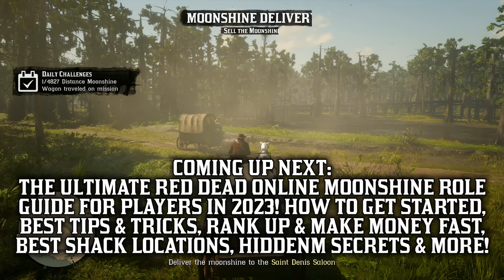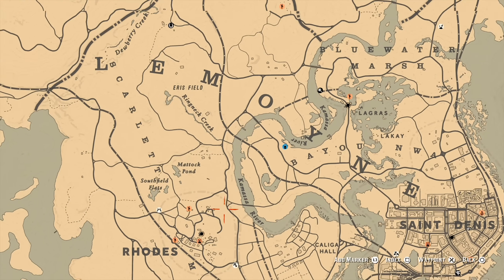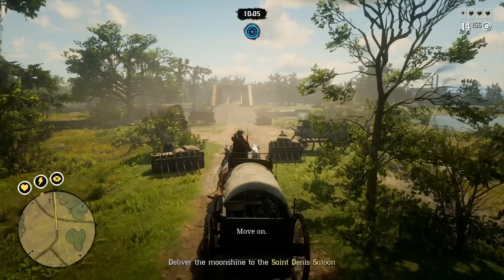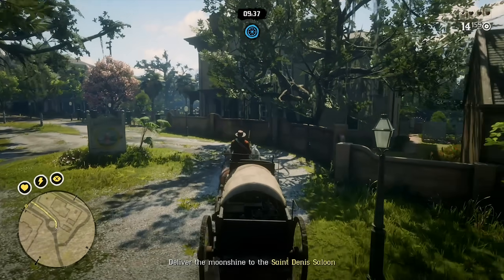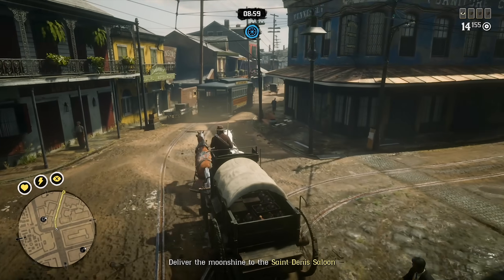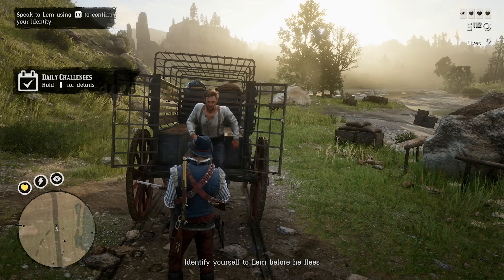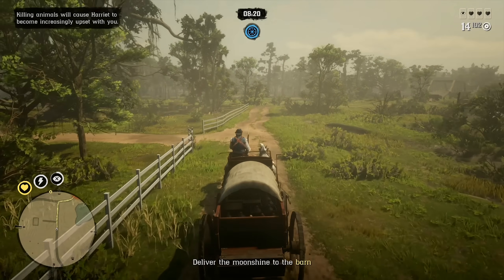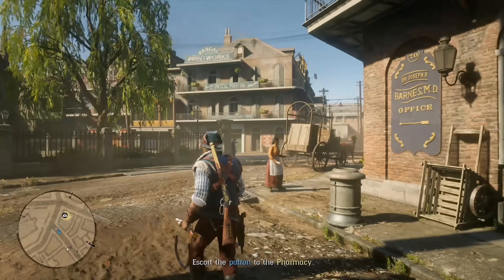The ULTIMATE Moonshiner Role Money Making Guide for Red Dead Online 2023 (RDR2 Moonshine Role)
Welcome back to another Red Dead Online 2023 guide. In this new Red Dead Online roles video we are breaking down the Moonshiner role and this video will be your complete guide to the Moonshiner Role in Red Dead Online 2023. How to rank up the Moonshine role fast in Red Dead Online, how to make money fast and easy with the Moonshine Role in Red Dead Online, easy wagon deliveries and wagon delivery tips in Red Dead Online, best Moonshine flavors and best moonshine recipes plus more methods, strategies and best practices so you can be the best Moonshiner in Red Dead Online 2023.

👋🏻  ADIOS AMIGOS!

©️ The ULTIMATE Moonshiner Role Guide for Red Dead Online 2023 (RDR2 Moonshine Role Tips) Video Uploaded by Hazard